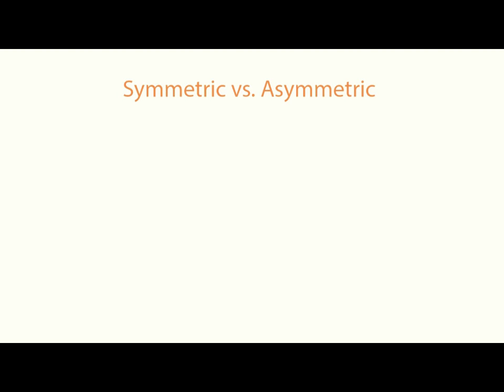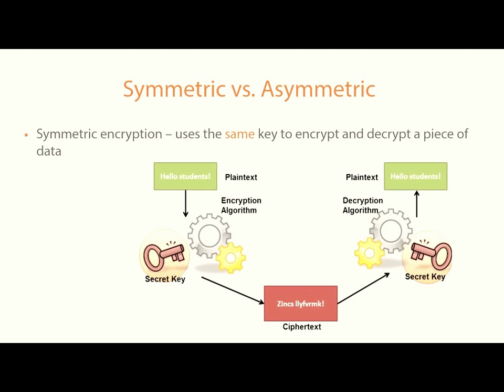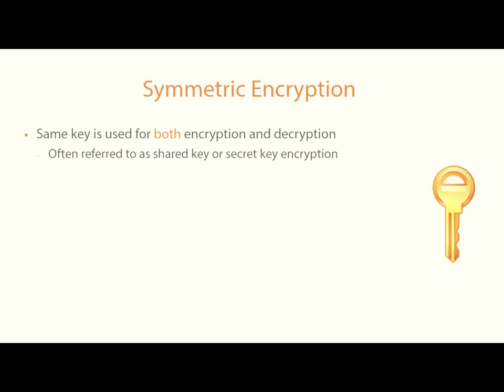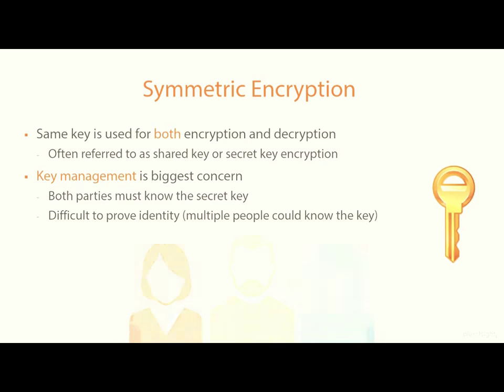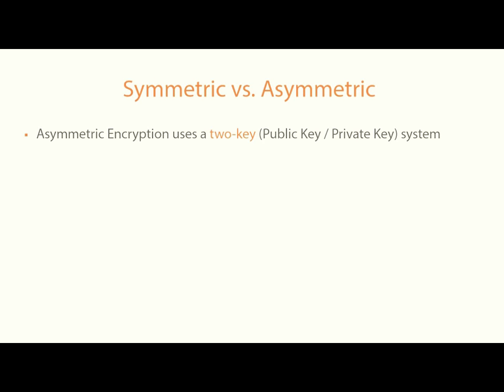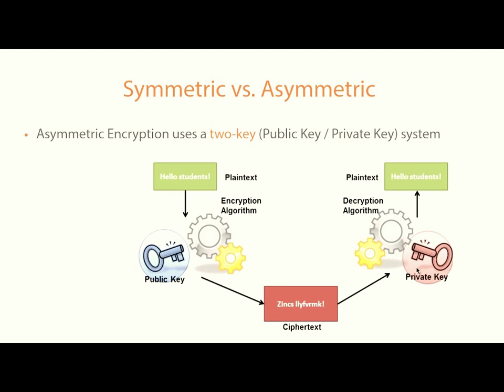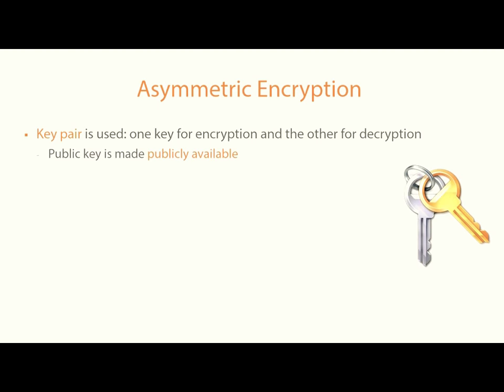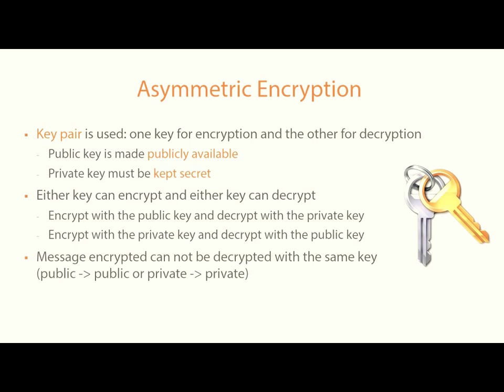Symmetric vs Asymmetric||Cryptography